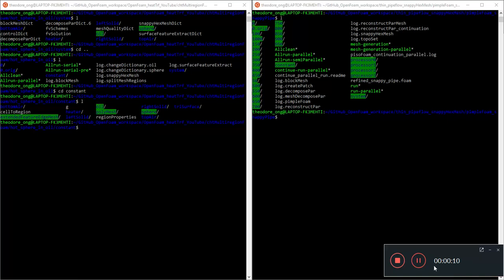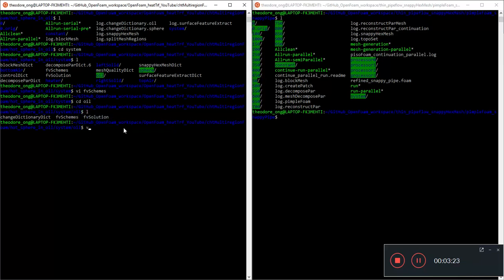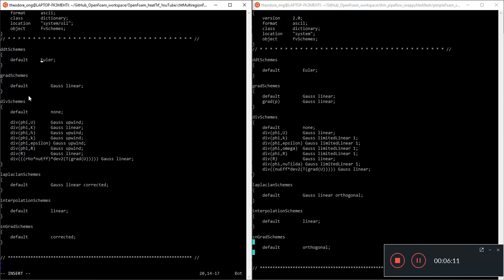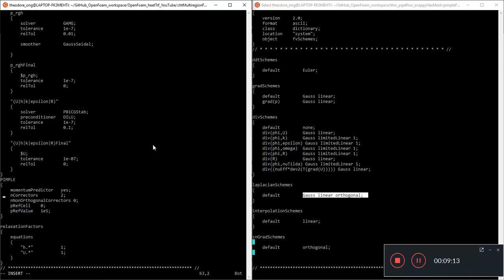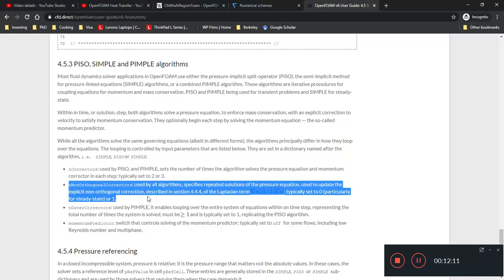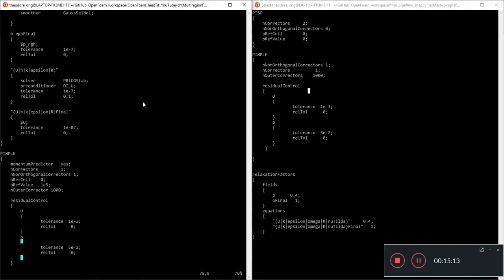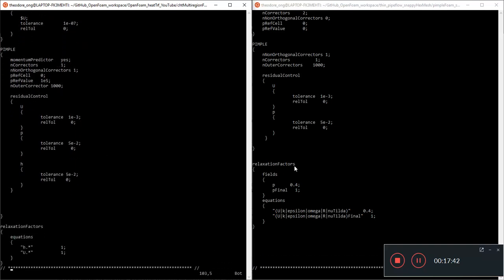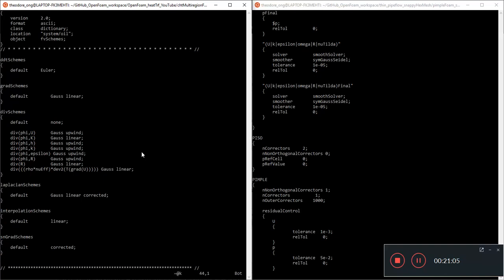OpenFoam Heat Transfer 36 - chtMultiRegionFoam hot sphere in oil part vii fvSolutions